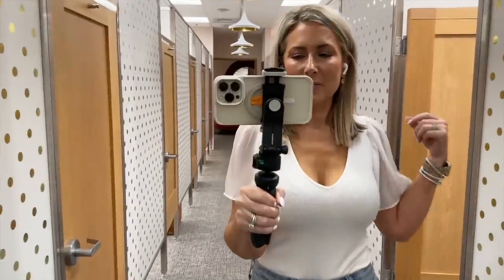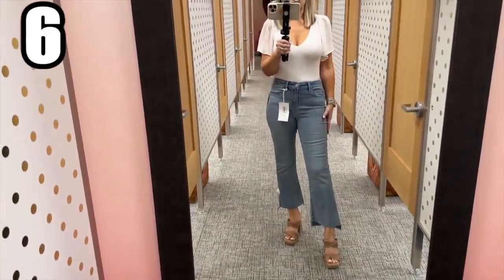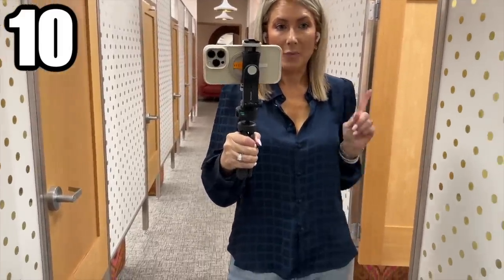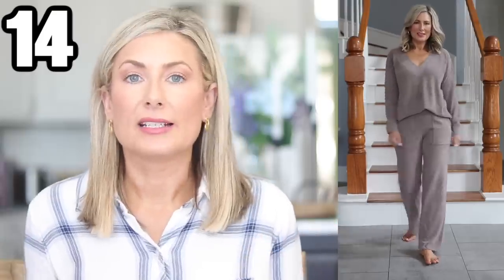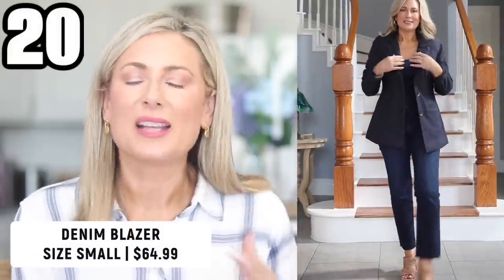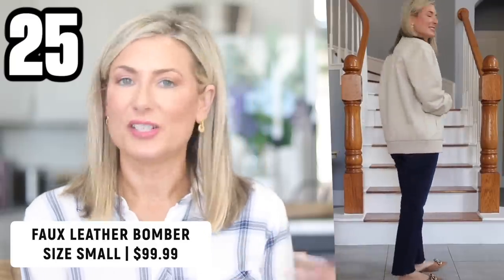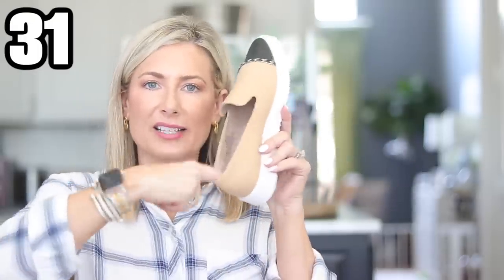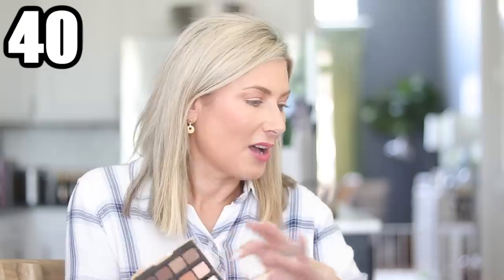NORDSTROM ANNIVERSARY SALE Epic Try-On & Haul!!! Fashion Over 50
✴️ ALL THE LINKS, IN THE ORDER SHOWN IN THE VIDEO, RIGHT HERE! ✴️

CLOTHING
1. 1.State Flutter Sleeve Top
Size Small
$38.99

2. Kut From The Kloth Rachael Jeans
Size 4
$72.99

3. Mother The Dazzler Jean
Size 28
$178.99

4. AG Mari Stretch Straight Slim Straight Jeans
Size 28
$149.99

5. Kut From The Kloth Reese Jeans
Size 4
$72.99

6. Frame Le Crop Raw Hem Jeans
Size 27
$159.99

7. Mother Hustler Jean
Size 27
$169.99

8. Halogen Pleated Wrap Front Blouse
I bought the XS
$45.99

9. Vince Camuto Bow Blouse
Size Small
$51.99

10. Vince Camuto Jacquard Long Sleeve Blouse
Size Small
$58.99

11. Caslon Chambray Shirt
Size Small
$44.99

12. TopShop ¼ Zip Sweater
Size 4-6/Small
$49.99

13. Nordstrom Moonlight Pajamas
Size Small
$49.99

14. Barefoot Dreams Loungewear Set
Size Small
$132.99

15. Halogen Tie Shoulder Cap Sleeve Midi Dress
Size Small
$58.99

16. Sam Edelman Ruched Shirtdress
Size Small
$52.99

17. Treasure & Bond Cotton Sweater
Size Small
$39.99

18. AG Ex-Boyfriend Slim Slouchy Jeans
Size 28
$156.99

Scroll down to the SHOE HAUL to get info on the Booties!

19. Treasure & Bond Waffle Knit Sweater
Size Small
$44.99

20. Treasure & Bond Denim Blazer
Size Small
$64.99

21. Cinq A Sept Tweed Blazer
Size 4
$329.99

22. Rails Hunter Plaid Shirt
Size Medium
$109.99

23. Cashmere Hoodie
Size Small
$159.99

24. Zella Live In Pocket Joggers
Size Small
$42.99

25. Faux Leather Bomber Jacket
Size Small
$99.99

26. Nordstrom Cashmere Poncho
One Size Fits All
$99.99

SHOE HAUL
27. Steve Madden Chain Loafer Mule
TTS
$64.99

28. Open Edit Pointed Toe Mule
Size down ½ size
$49.99

29. Dolce Vita Platform Slide Sandal
TTS
$79.99

30. Blondo Waterproof Bootie
Size down ½
$119.99

31. Karl Lagerfeld Cap Toe Slip On Sneaker
TTS
$85.99

32. Havannah Pointed Toe Bootie
TTS
$89.99

BEAUTY HAUL
33. YSL Rouge Volute Shine Lipstick Balm Duo
$55

34. Mac Lipstick Trio
$29

35. Slip 10-Pack Skinny Scrunchies
$44

36. Aquis Hair Pouch Set
$68

37. Charlotte Tilbury Setting Spray Duo
$52

38. NEST Diffuser Duo
$78

39. Living Proof Set
$99

40. Bobbi Brown Eyeshadow Palette
$65